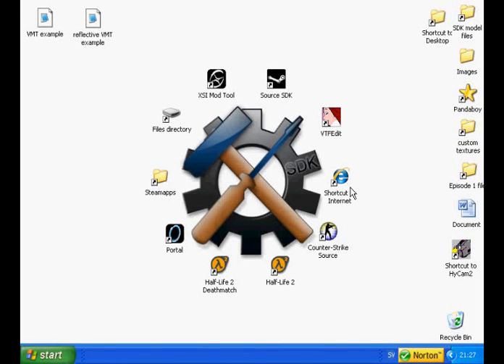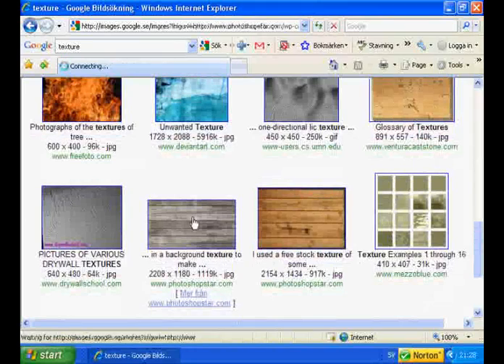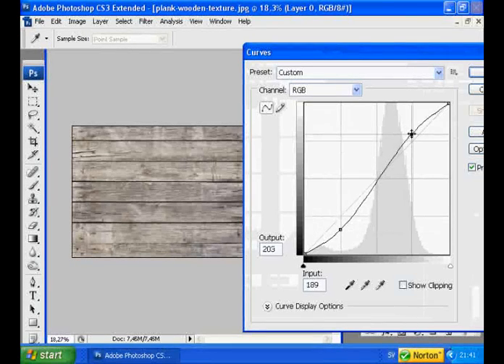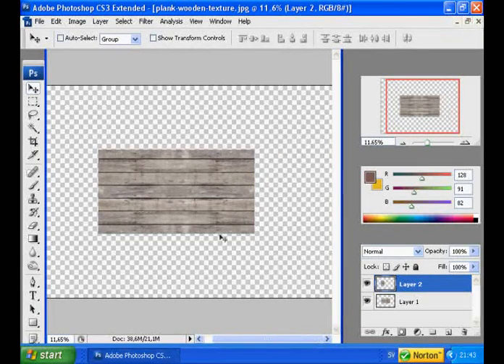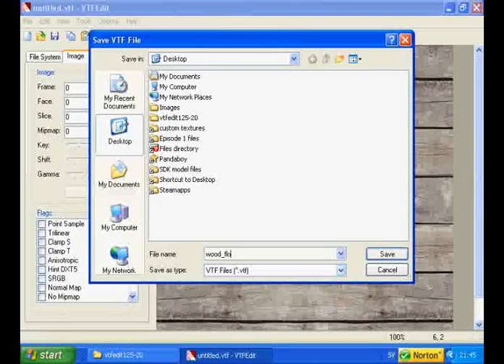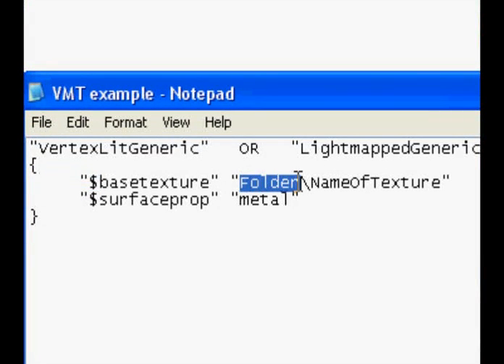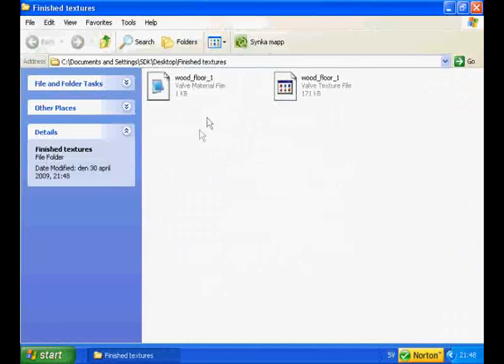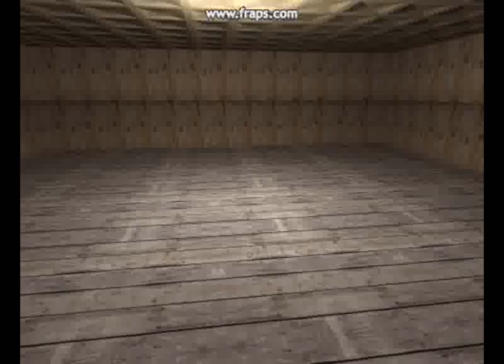Source SDK tutorial: Creating your own textures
This is the detailed tutorial that shows you how to create your own textures for Source SDK.

Download these files before starting the tutorial!

in case you can't download the example files, copy the piece of code below and put it into notepad:

"VertexLitGeneric"   OR   "LightmappedGeneric"
"$basetexture" "Folder\NameOfTexture"
 "$surfaceprop" "metal"

"Skip points" (skip to a specific part of the tutorial):

00:30
Downloading VTFEdit

01:49
Editing the picture with photoshop and making it the right size
(Preferable size is either 128 x 128, 256 x 256 and 512 x 512, but you can use any other size, but if you use another size it should be something that you can multiply or divide into one of the preferable sizes, for example 64 x 64)

05:12
Making your image into a valve texture using VTFEdit

05:48
Creating the VMT - the file gives your texture the right properties, and tells hammer where your texture is located

08:09
Placing your VMT and VTF in the right location so it can be used with Hammer editor

09:12
Making sure that the VMT and VTF is in the right location

09:30
Going in to hammer editor to view our texture

09:48
In-game result